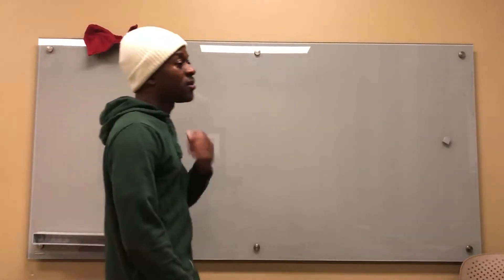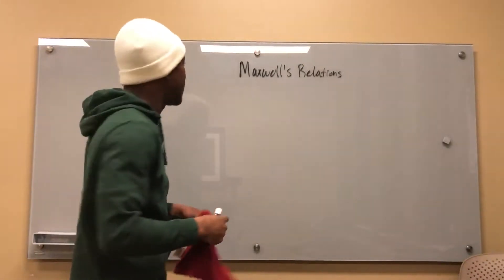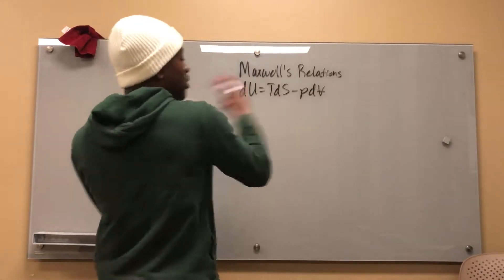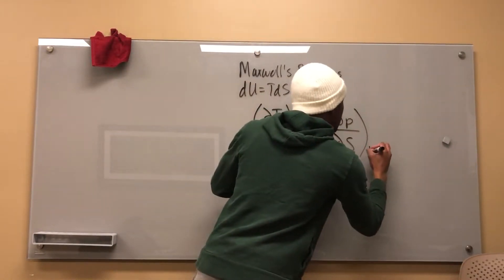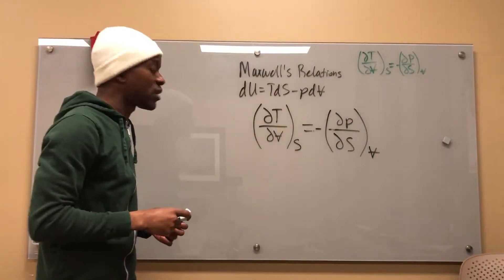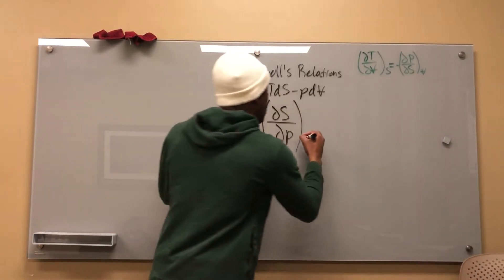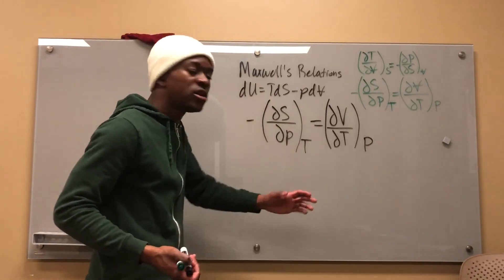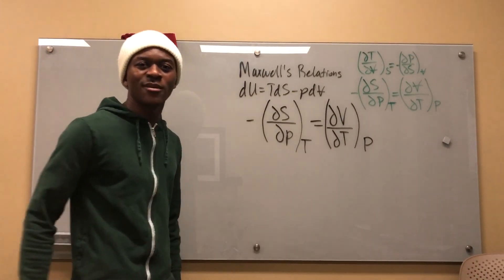Maxwell's Relations for the Combined First and Second Law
A look at what I call the "flip-flop" method for deriving the Maxwell's Relations. I don't like forcing myself to memorize equations and relations so being able to derive them is much more enjoyable.